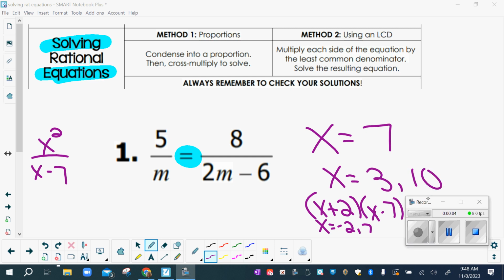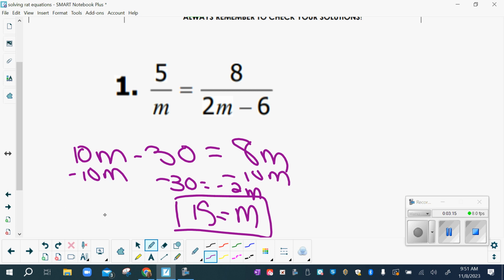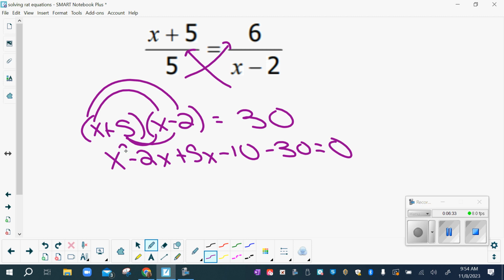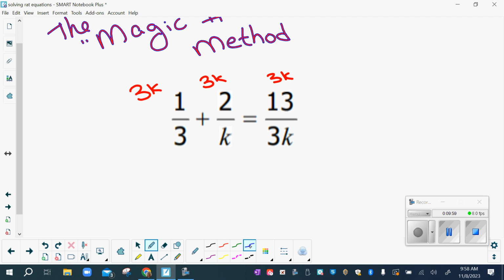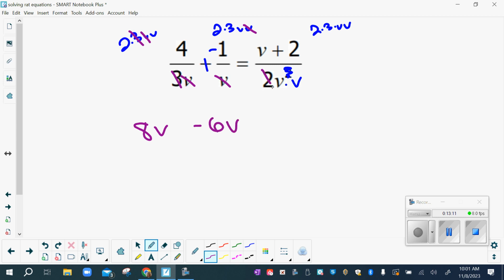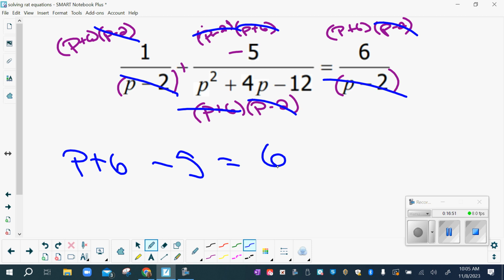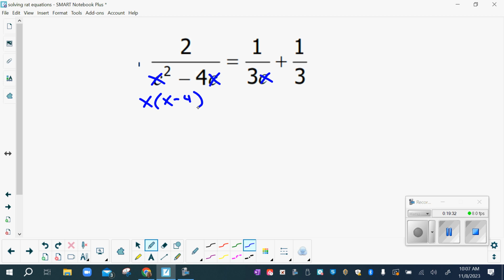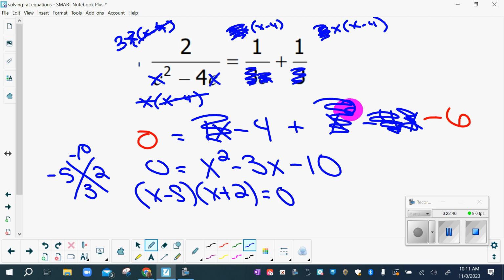November08 solving rational equations